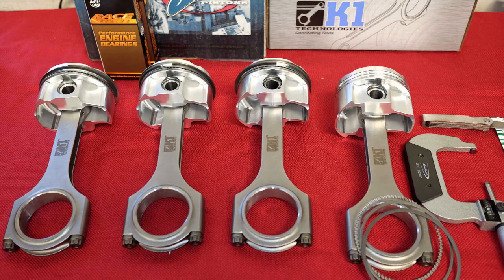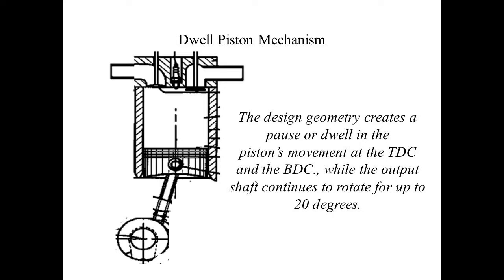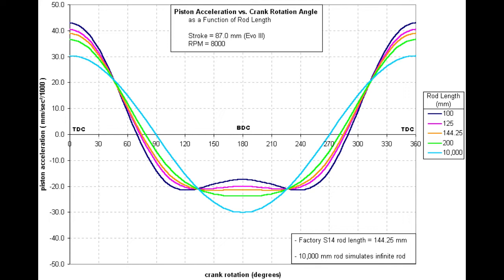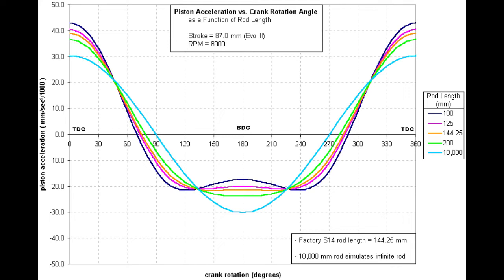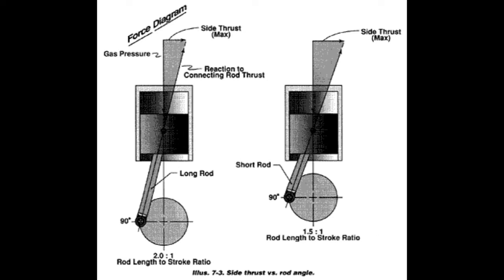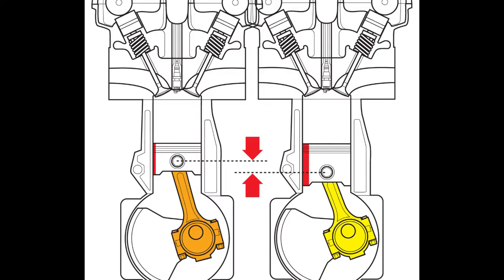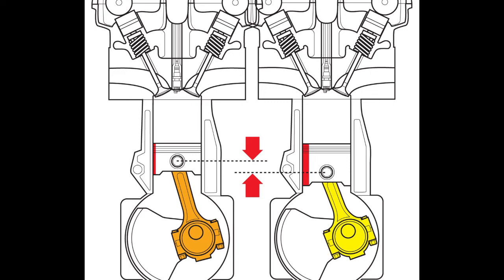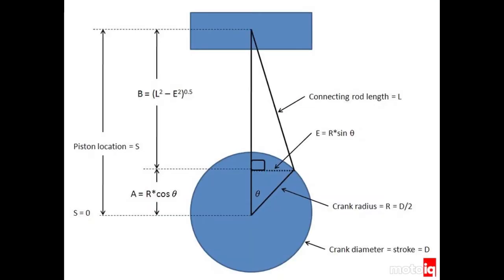Rod to Stroke ratio explained plus recommendations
Hello everyone!! Its been awhile since I uploaded, and I'm very sorry about that I just recently moved to the Philippines since my dad grew up here so I figured after many years of coming here for family reunions and such it's more fun here as they say and it really is.

In this video I explained what rod to stroke ratio is and its relative effect on engine performance.